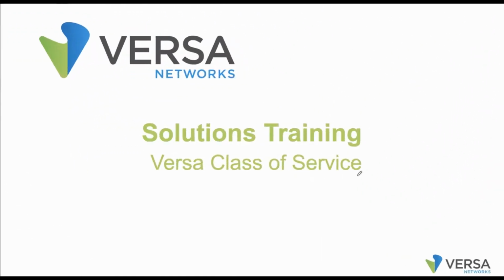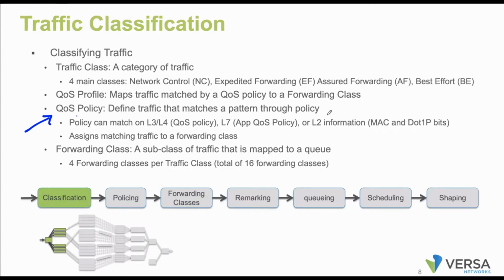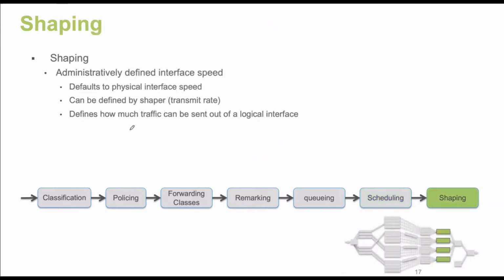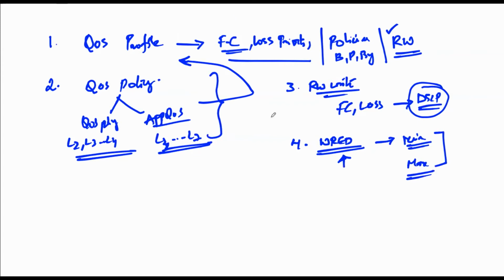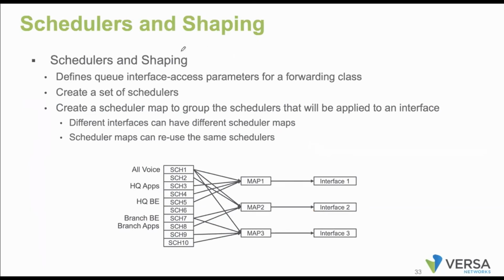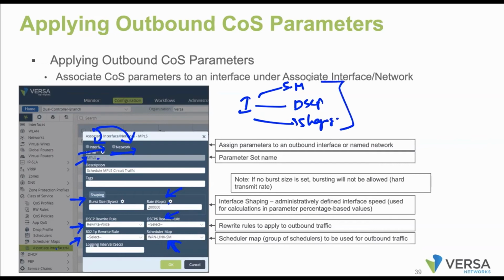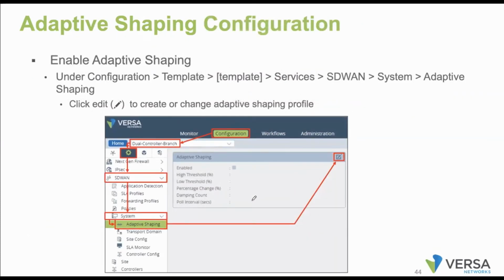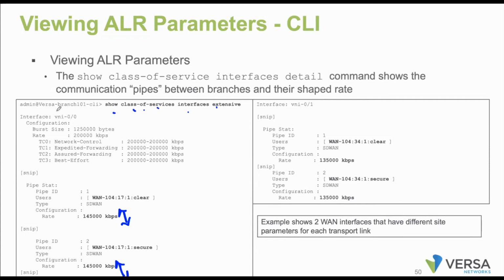Versa SDWAN | Class of Service Concept {QOS} - Life of a Packet